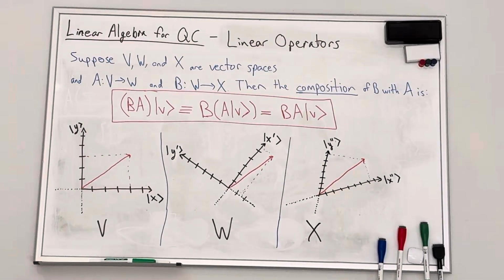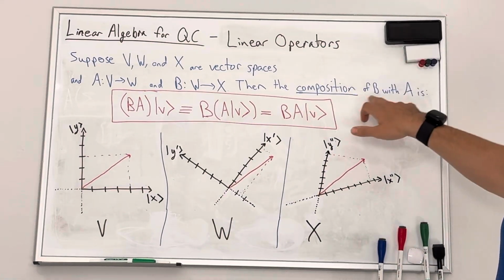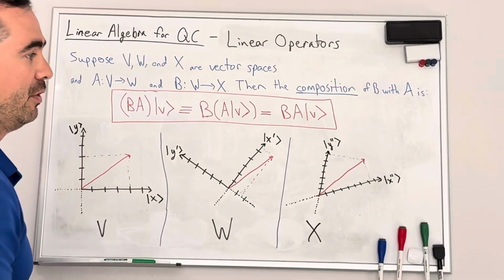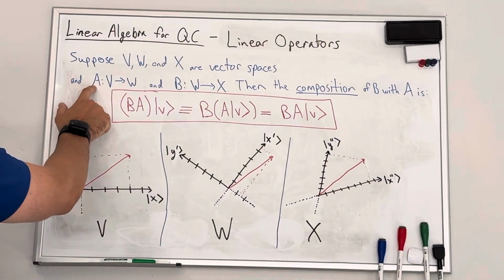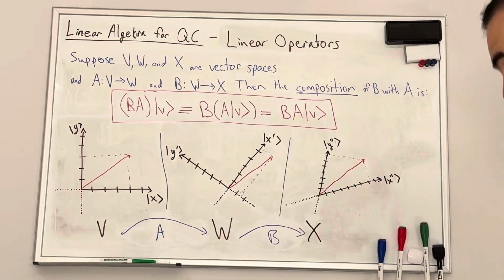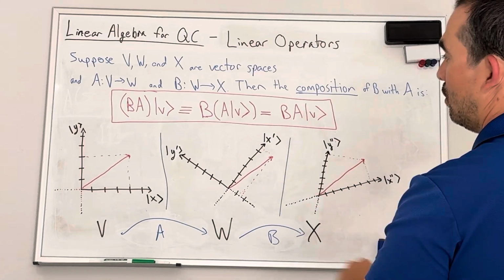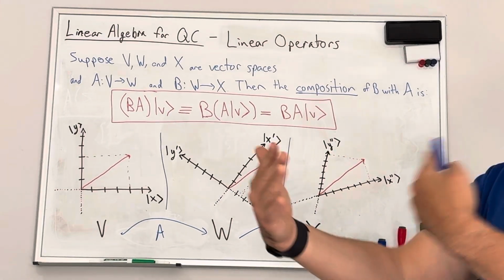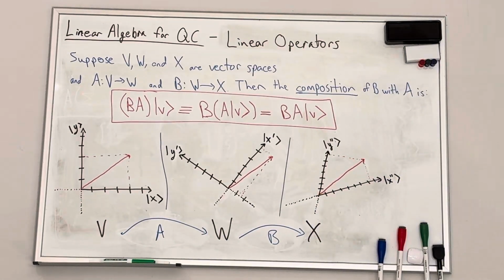Composition of Linear Operators - Linear Algebra for Quantum Computing